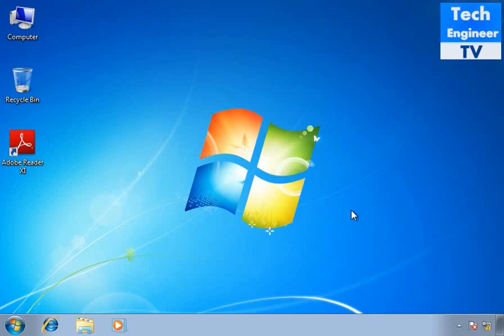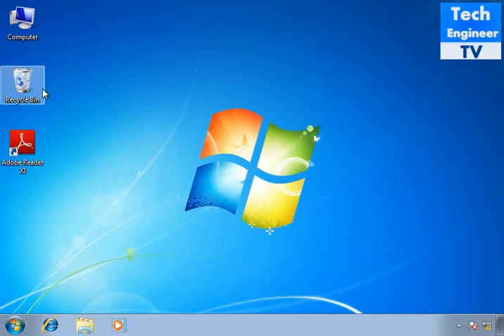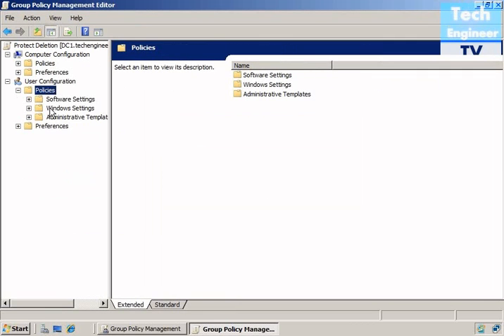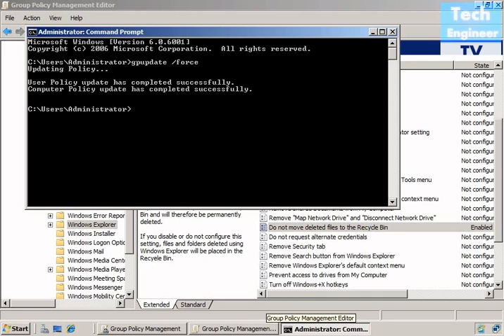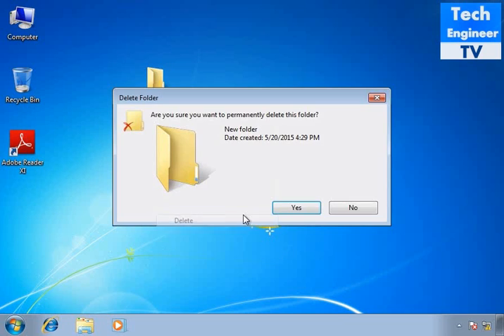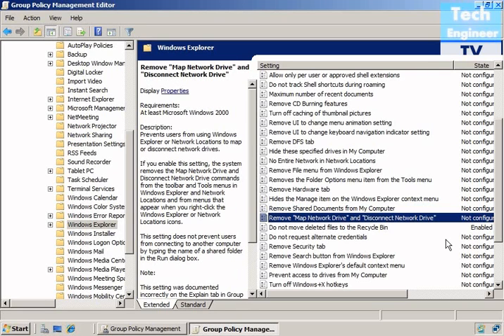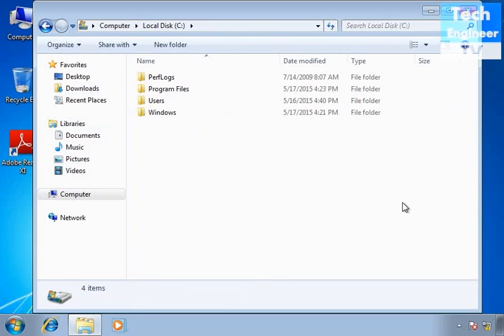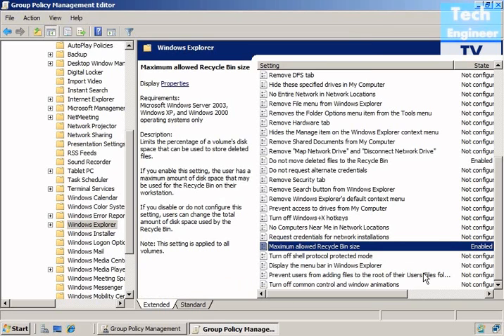Set a Permanent Delete Option for Clients via GPO from ADDS - Windows Server 2008